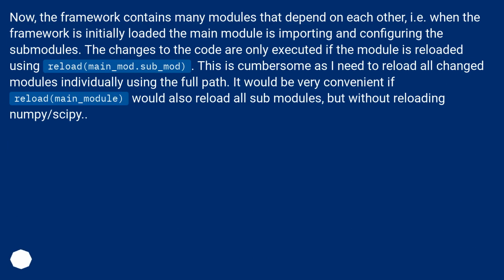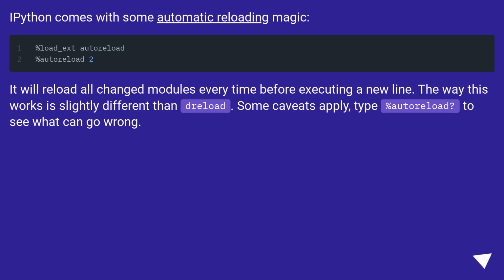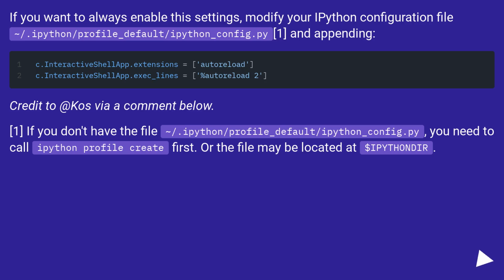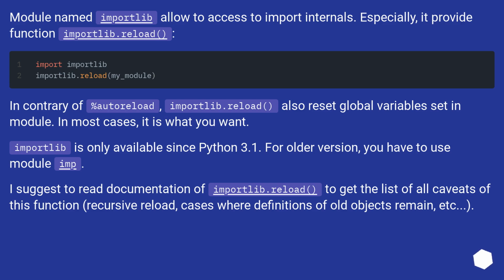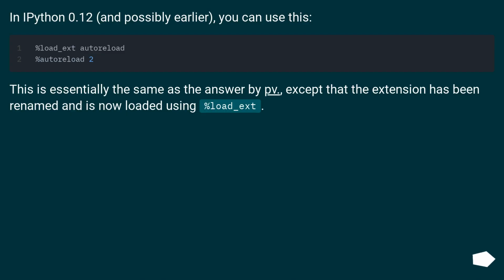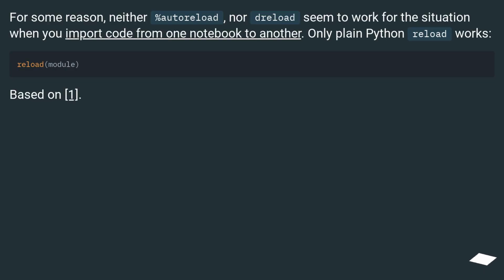Reloading submodules in IPython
Chapters
00:00 Question
01:16 Accepted answer (Score 791)
02:18 Answer 2 (Score 76)
03:04 Answer 3 (Score 39)
03:31 Answer 4 (Score 24)
03:56 Thank you